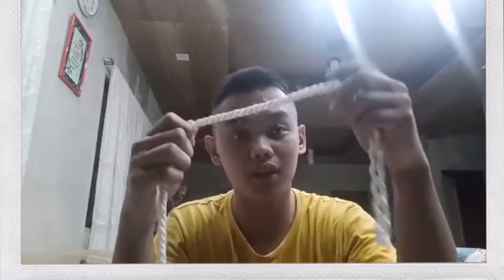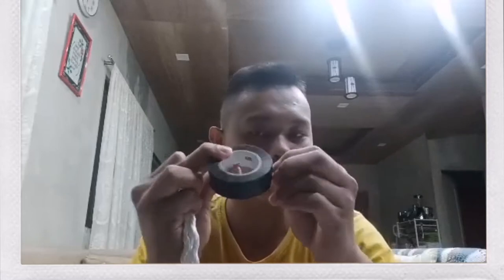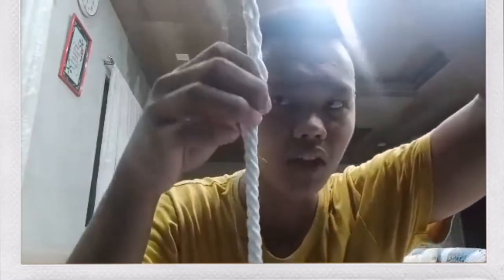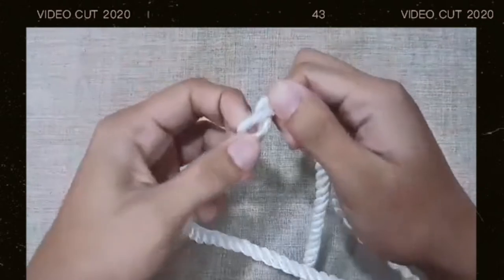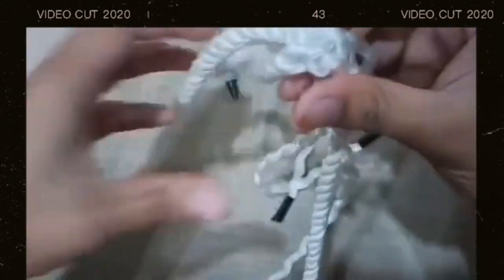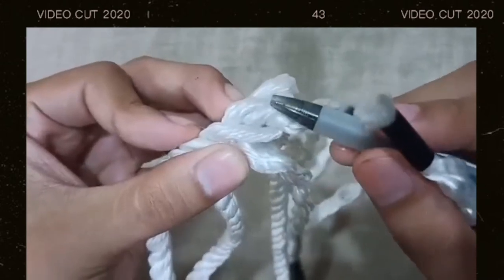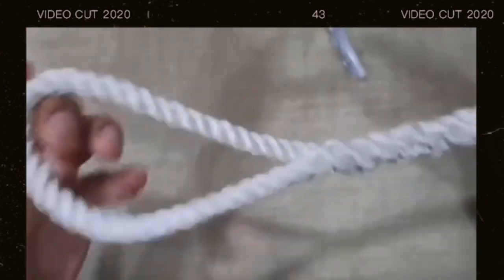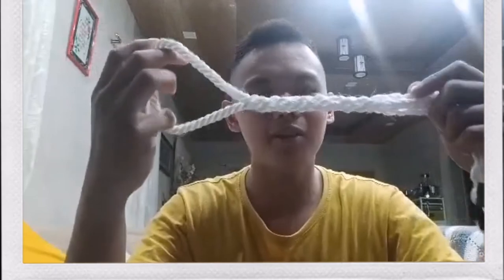How to make an Eye Splice // Catubig, Dirk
For project purposes only...